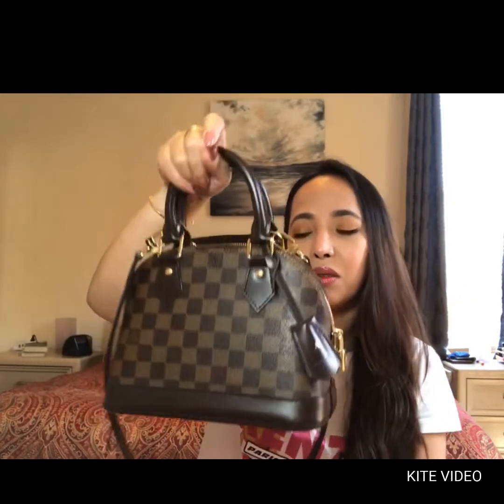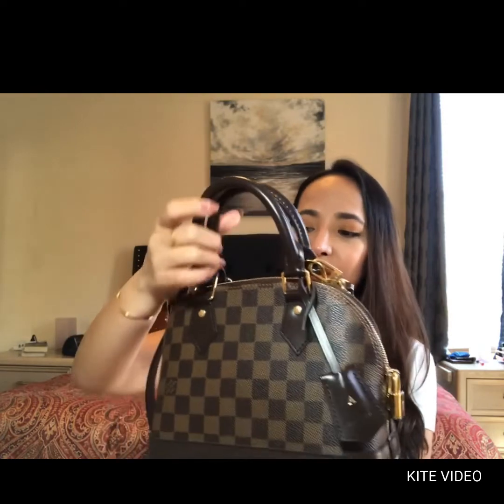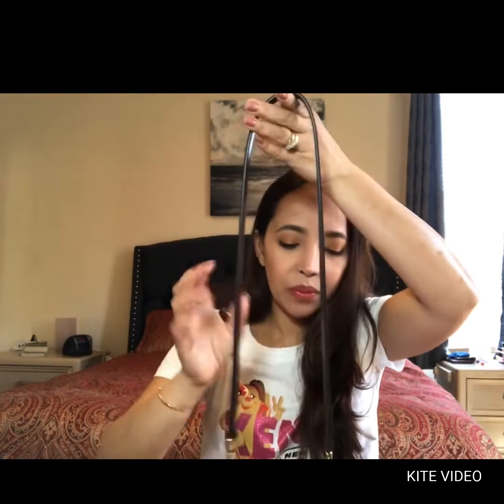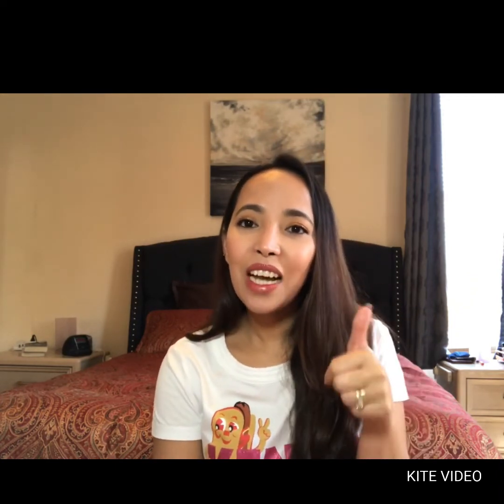FIRST 5 LUXURY ITEMS I WOULD BUY IF I WERE START OVER TAG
Thank you flo in the city for tagged me.

I Tagged everyone